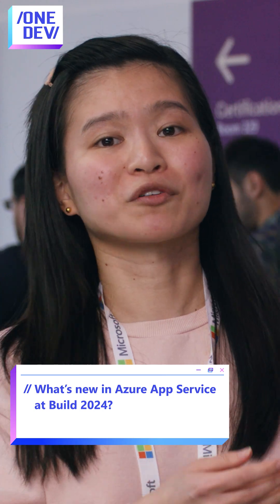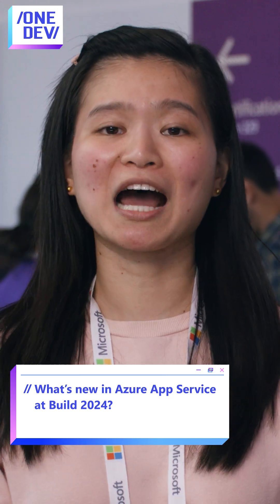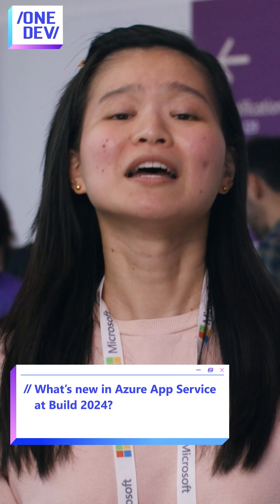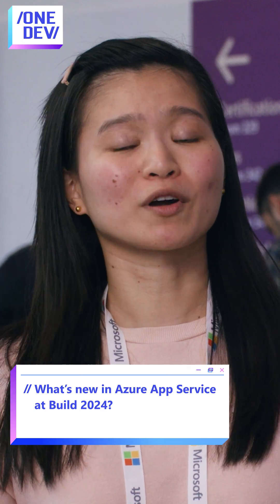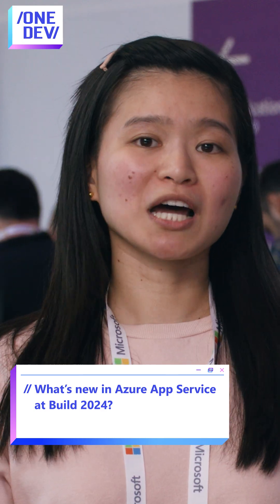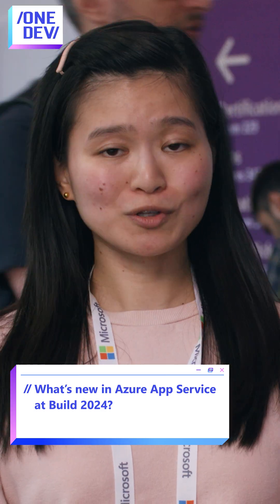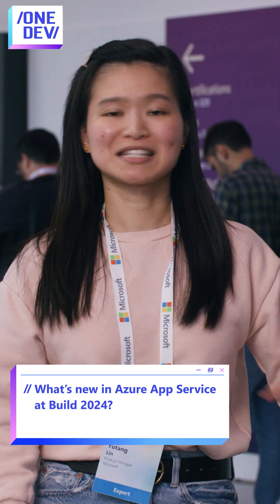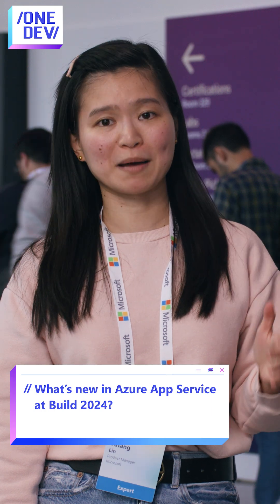What's new in Azure App Service at Build 2024?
Yutang Lin gives us a run down on many of the new features highlighted in App Service at MSBuild 2024